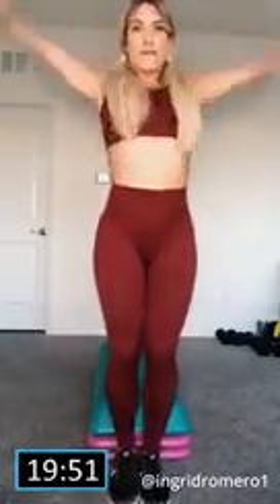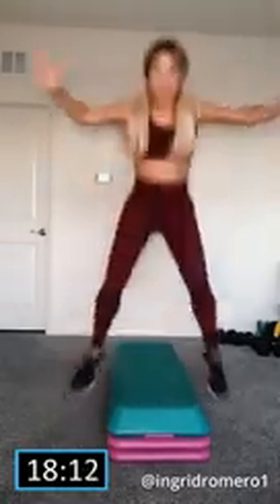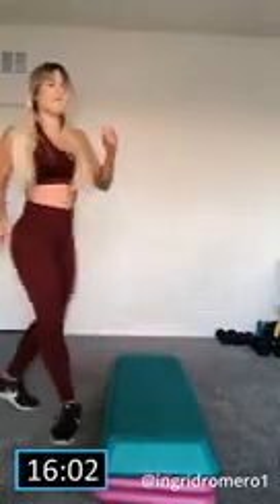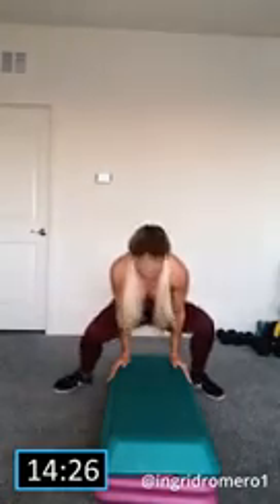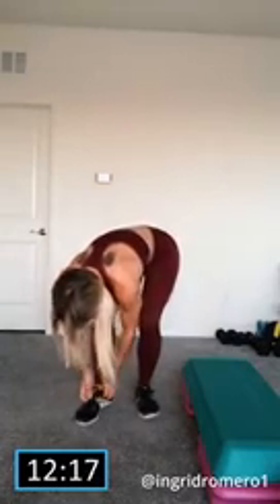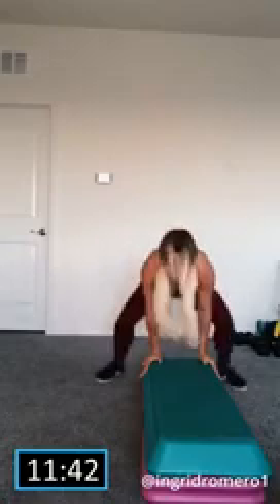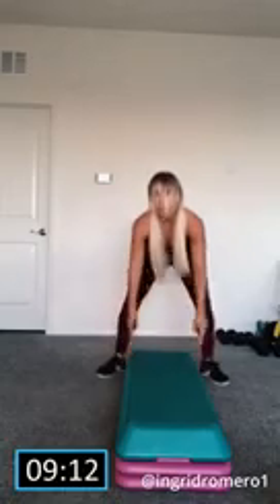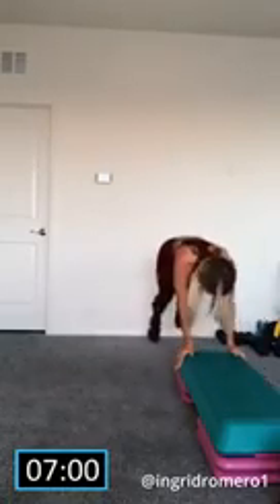Female LOWER BODY CARDIO AT HOME!